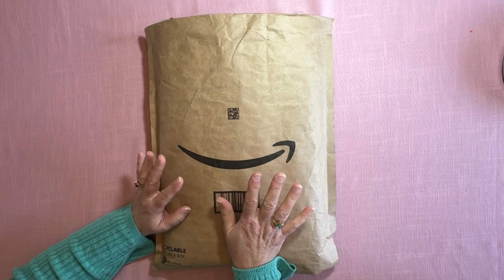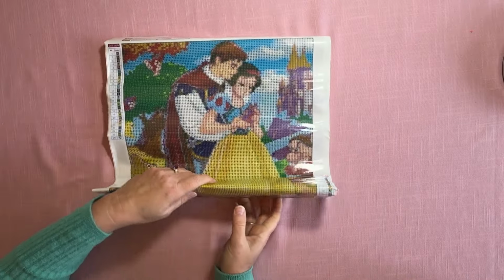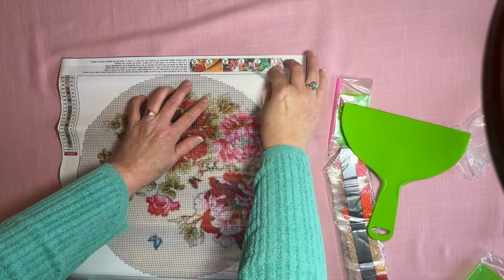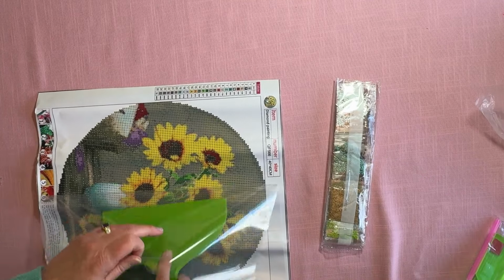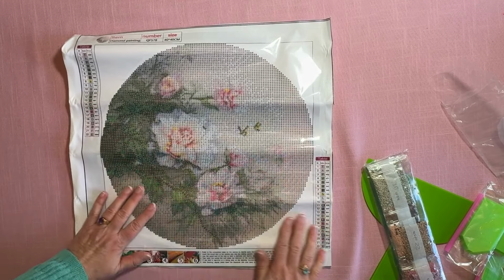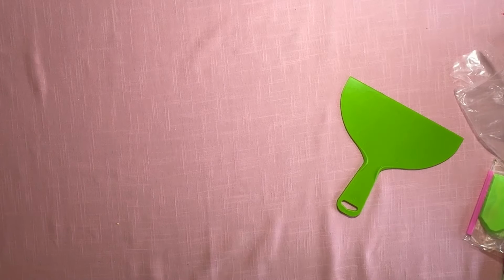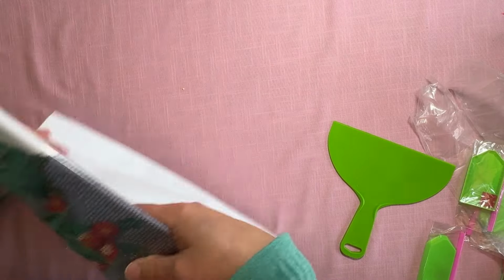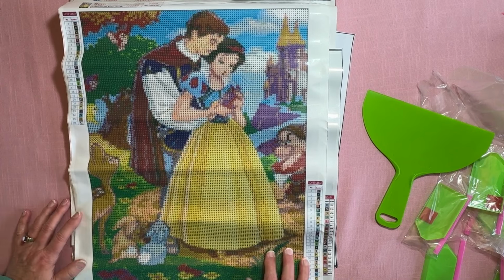Amazon Diamond Painting Haul - Unboxing - Diamond Art Kits - Mystery Pack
DiamondsByTeeda @gmail.com

Please join my Facebook group where we talk about all things diamond painting and crafts.

A Few of my Favorite Things on Amazon

💎 10 pack mystery paintings

💎 Green Straighteners that I use to straighten cover sheets -  They are also called putty knives

💎 Darice Elizabeth Ward 45 Drill Storage

💎 ArtDot Zipper Storage Case 60 containers

💎 Diamond Art Club - Flowerbed Kittens diamond painting

💎 Voya two pack log cabin diamond paintings

💎 Art Dot Zipper Storage Case 30 containers

💎 32 Storage Containers (Square Tops)

💎 60 Storage Containers (Square Tops)

💎 3 Large Diamond Painting Trays

💎 Duck - Nano Grab Gel Tape

💎 Art Dot A3 Storage Book for Diamond Painting